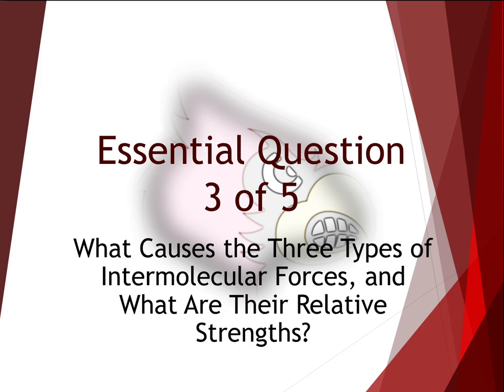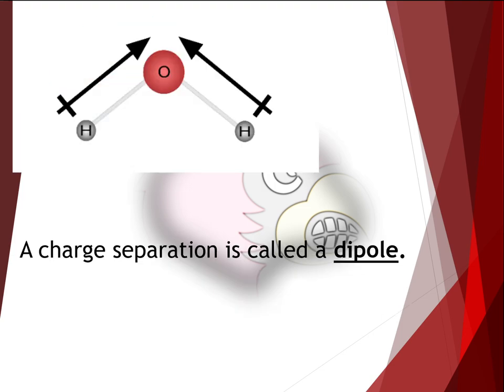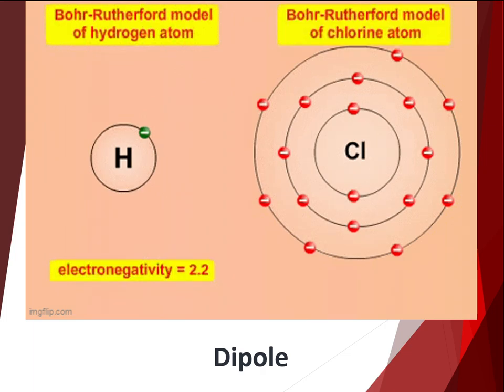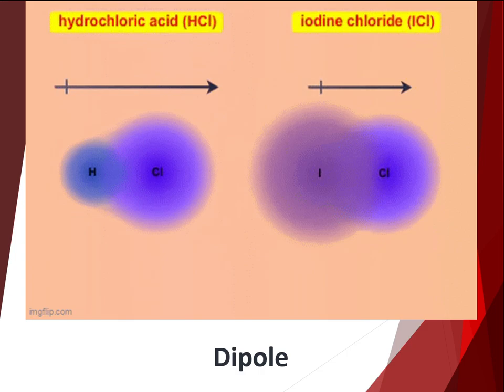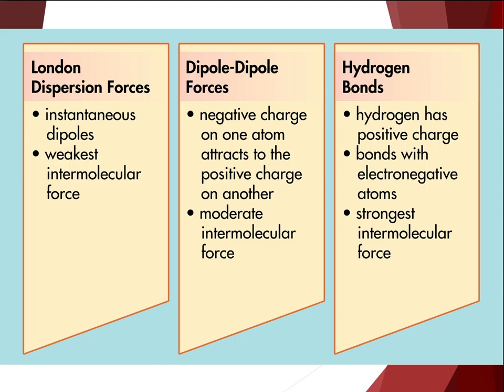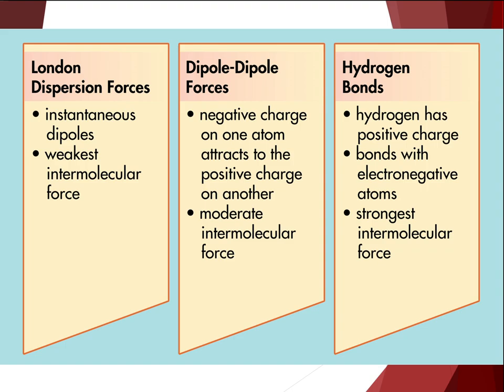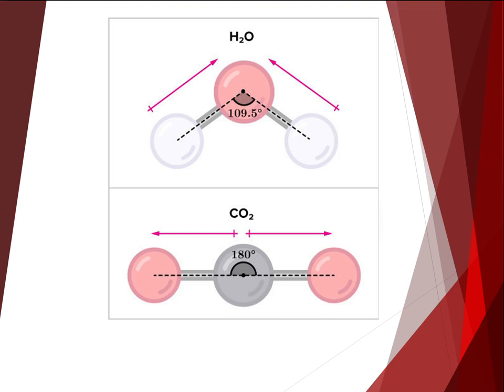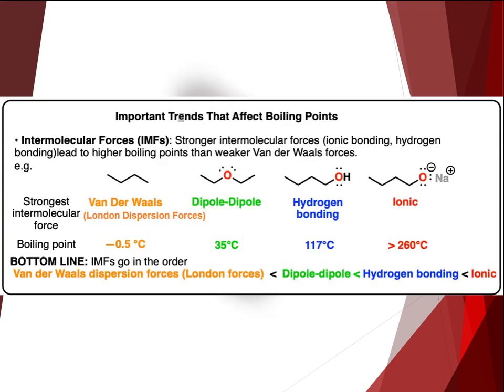CES 3.4.3 What Causes the Three Types of Intermolecular Forces, and What Are Their Relative Strength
What Causes the Three Types of Intermolecular Forces, and What Are Their Relative Strengths?